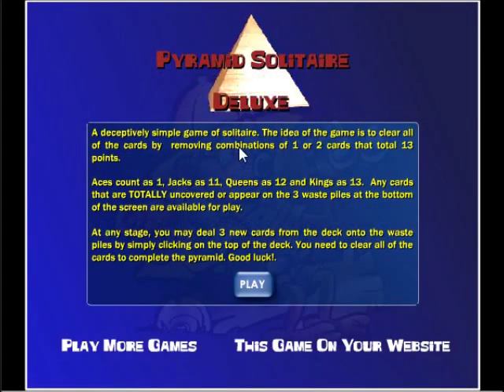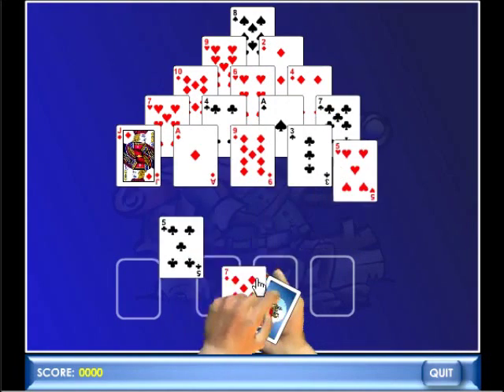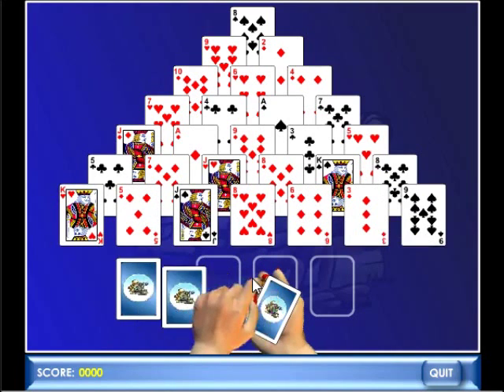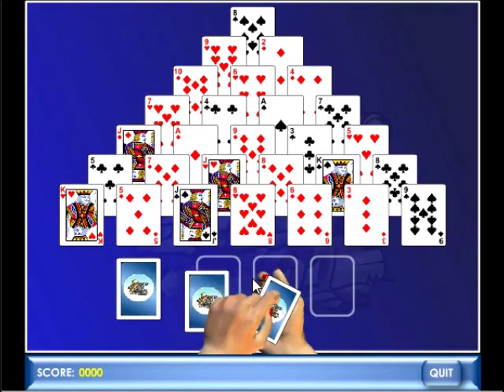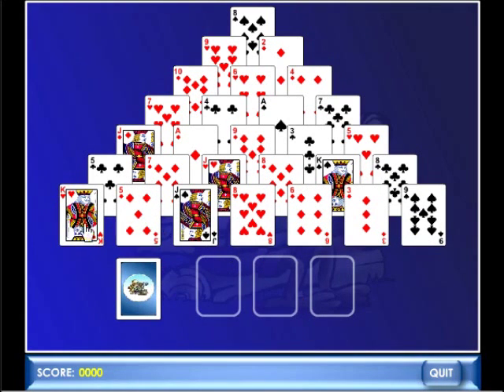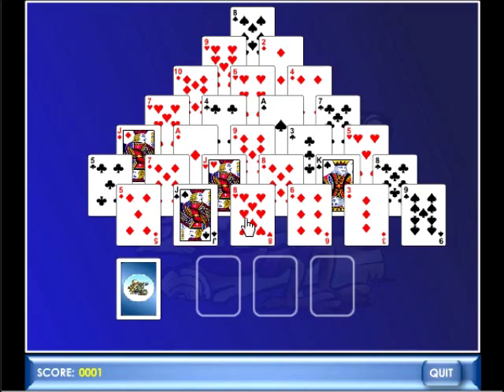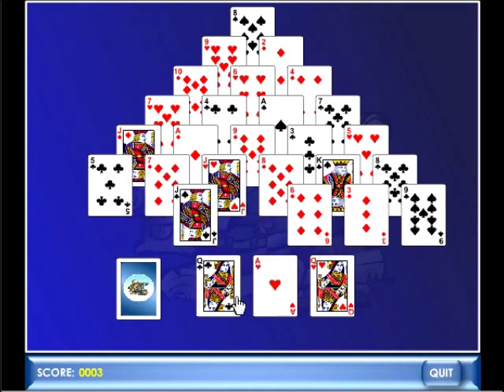Playing a pyramid solitaire game on the net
A pyramid solitaire game is an interesting mix of maths and solitaire, which you can play We're not talking insane calculus or anything like that, but it is definitely challenging.

Learning to play a solitaire game is however very easy. There are a few small things you need to know and then you'll be good to go.

You can remove cards that total 13. This must be done as single cards or as pairs. The only card you can remove on its own is a King, which carries a value of 13. The face cards carry the same value as the numbers on then. The rest of the cards have the following values:
- Ace = 1
- Jack = 11
- Queen = 12

If you play a few hands you will quickly understand how it works and then it actually gets quite fun!